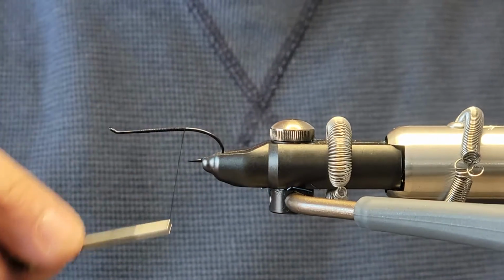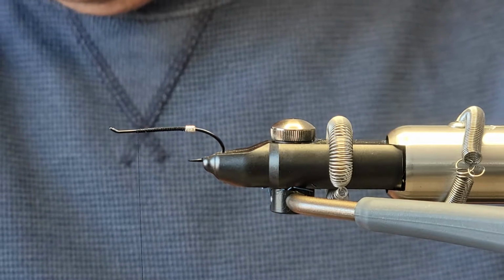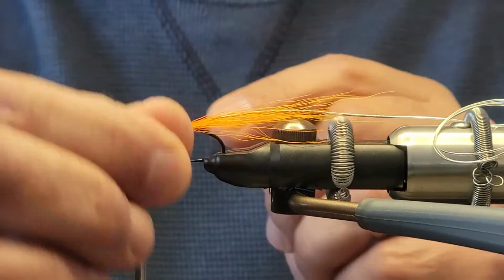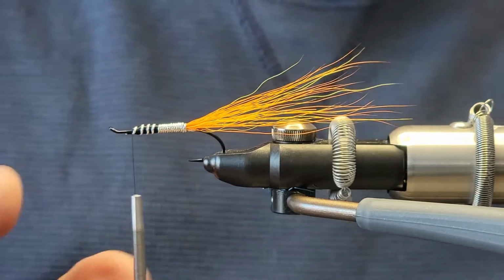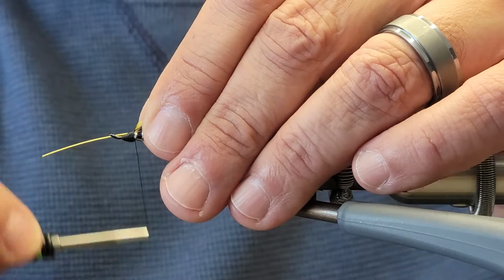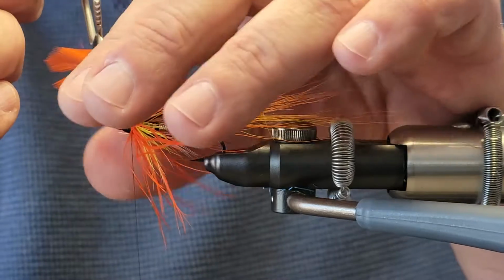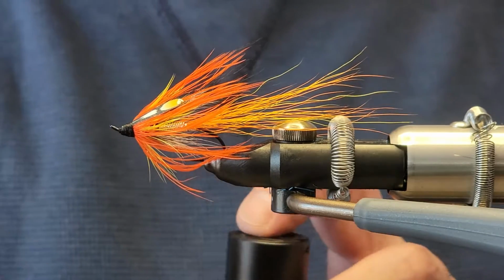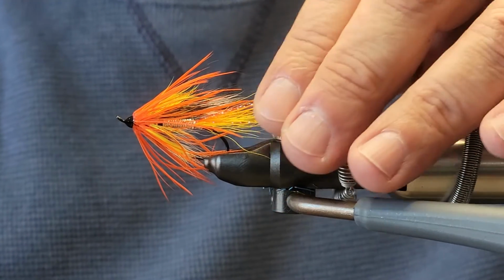How To Tie Ally's Shrimp Atlantic Salmon Fly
How To Tie Ally's Shrimp Cascade Atlantic Salmon Fly

Thanks for visiting my channel and I hope you enjoyed watching my video.